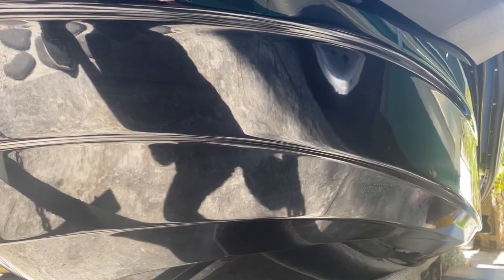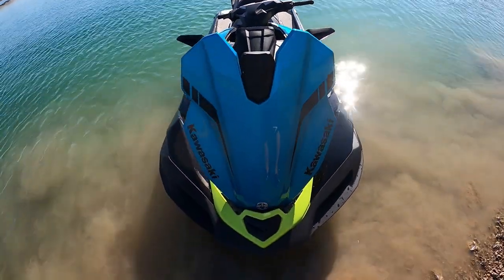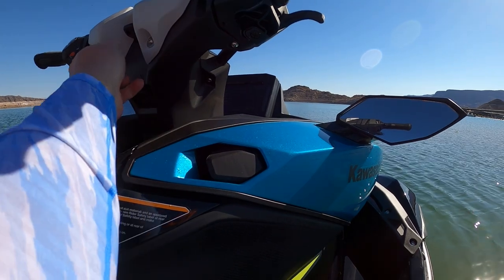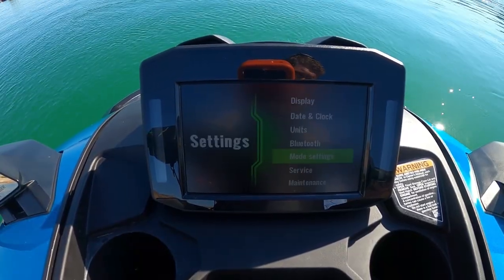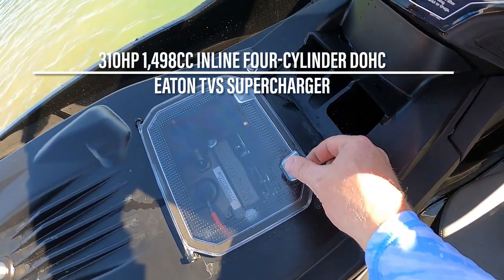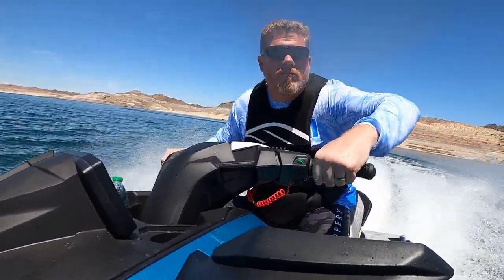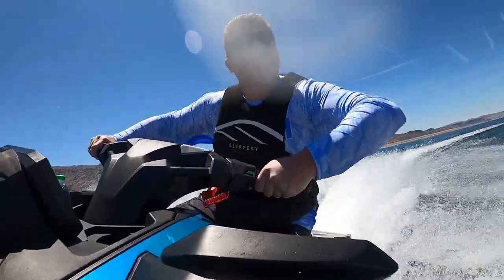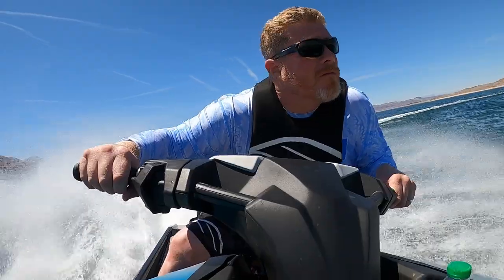2022 Kawasaki Ultra 310X JetSki Review: The Watercraft Journal, Ep. 112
It's been a LONG time coming, but The Watercraft Journal finally got its hands on the all-new 2022 Kawasaki Ultra 310X JetSki – and all we can say here is WOW! There are some major changes and innovations in this machine that are not only firsts for the manufacturer but the industry as a whole. It also re-establishes the pecking order of top tier performance watercraft.